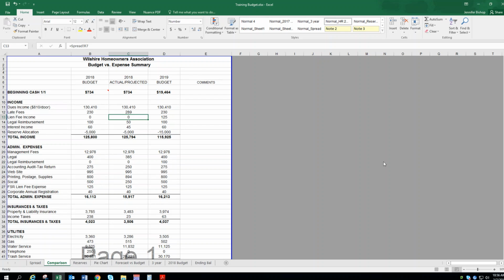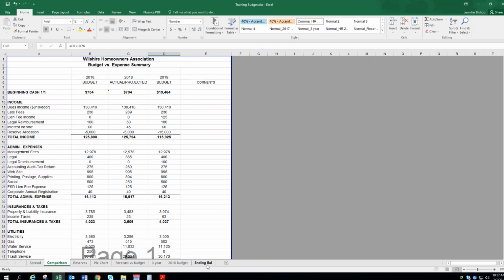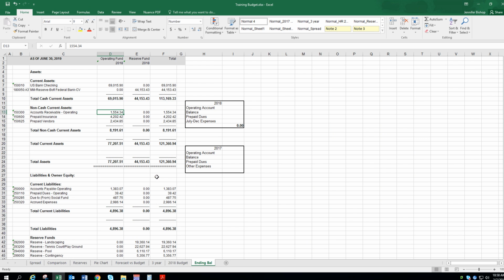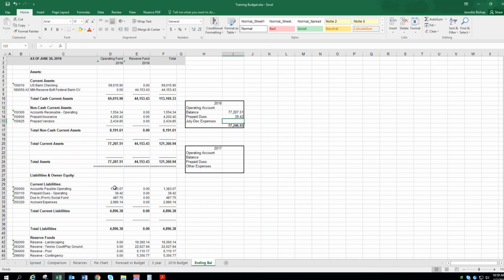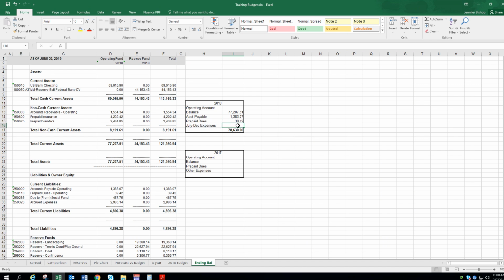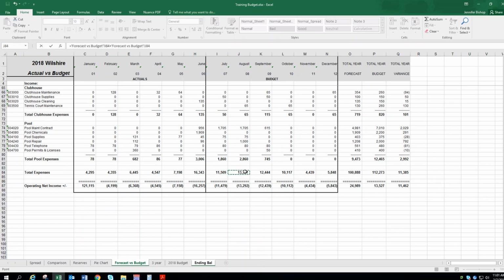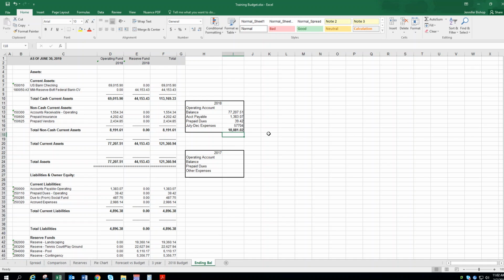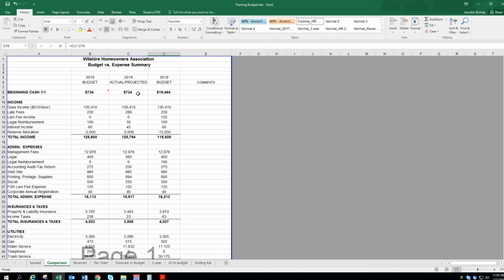Budget Training Video Part Three